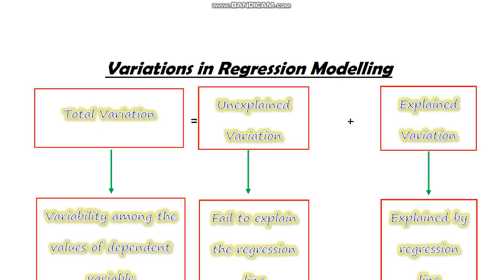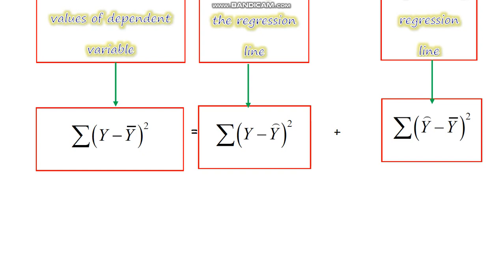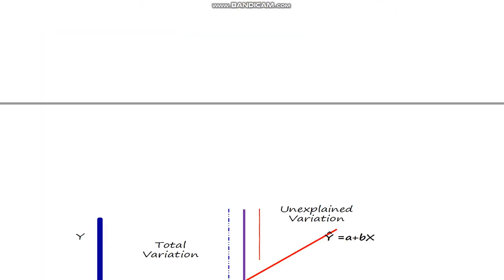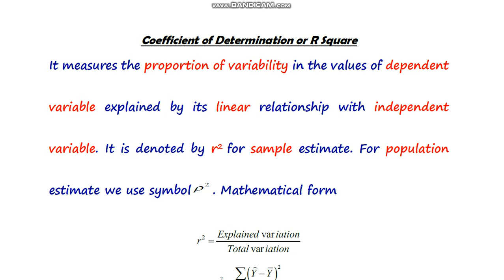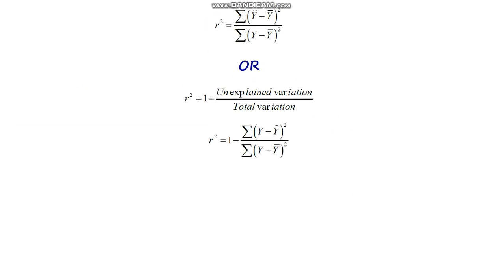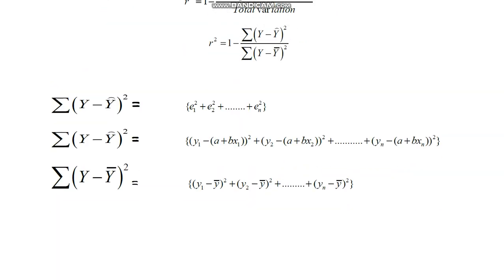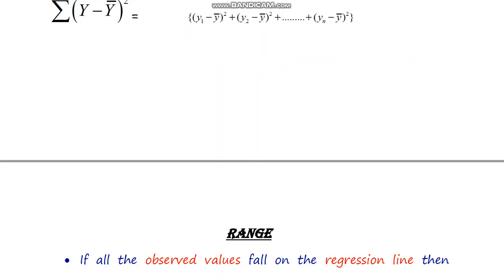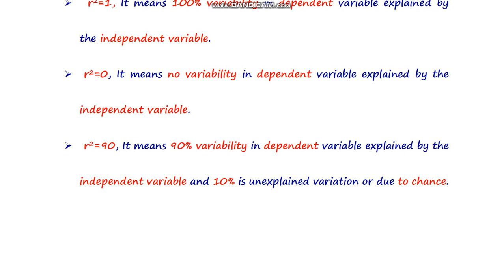Coefficient of Determination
Simple explanation of Coefficient of Determination (R Square) with the help the help of graphics and mathematical formulas.